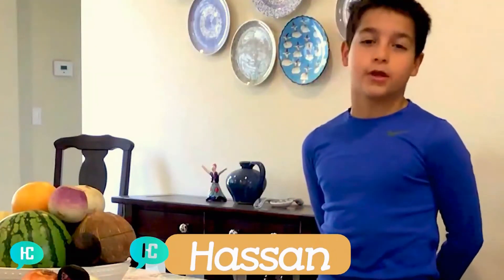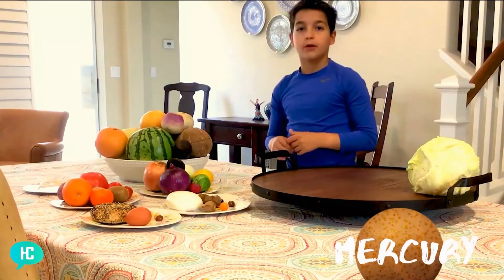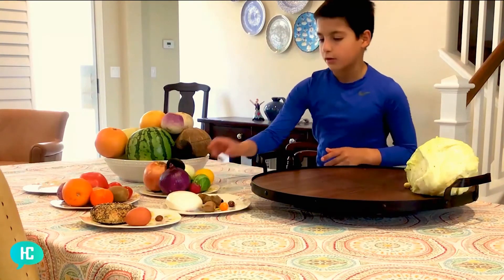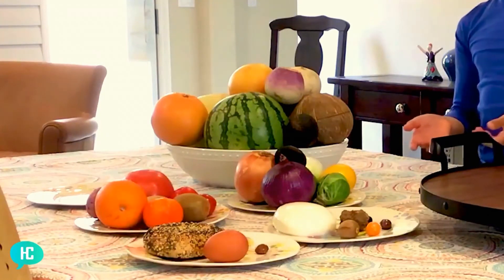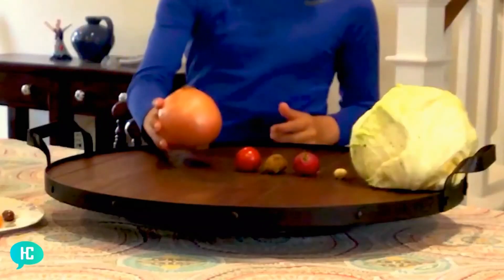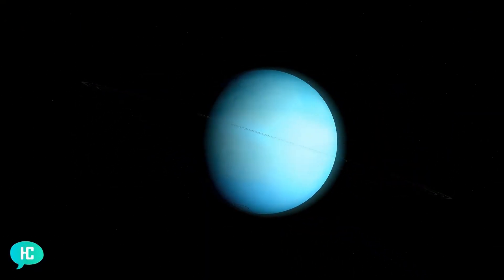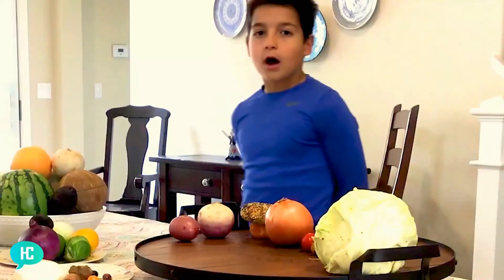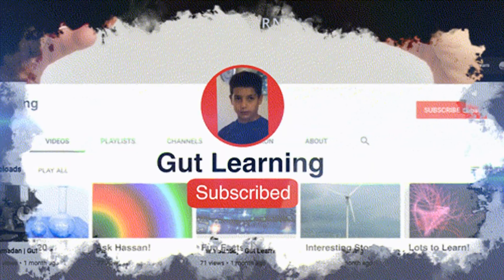Ask Hassan: The Solar System - Planets for Kids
With schools coming to an end and summer starting, kids will have more time on their hands to create and to watch. HC offers children a guided way to create for good and for a vision of quality in what is delivered.

“Ask Hassan” is a show that features Egyptian/American, Hassan who is 11 years old .
In this first episode, Hassan will be talking about the vast world of planets using food to create the solar system. A fun project that you can do with your child, based on what’s in the fridge.

It is worth mentioning that Hassan prepares and films his content himself under HC’s guidance and editing services.